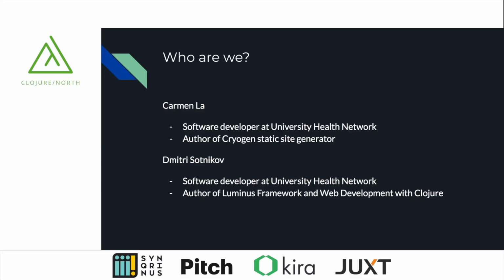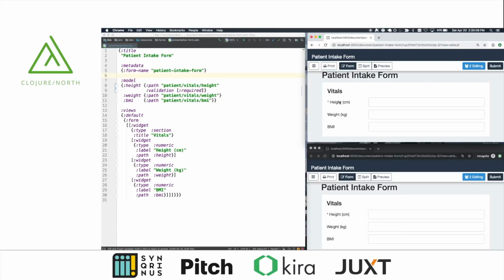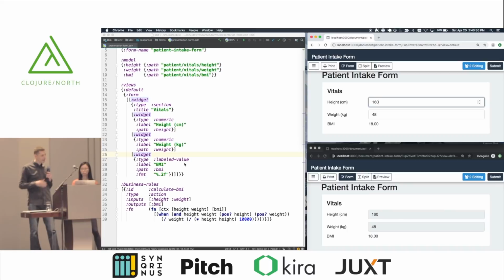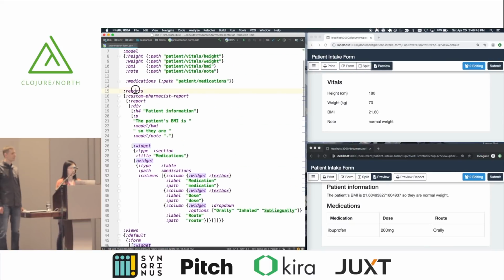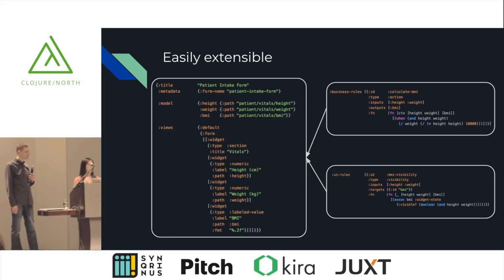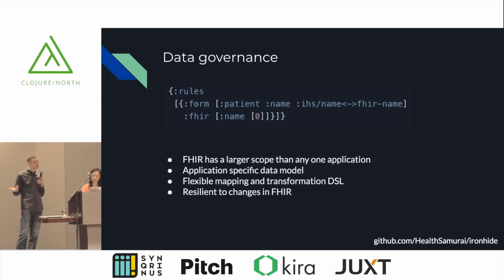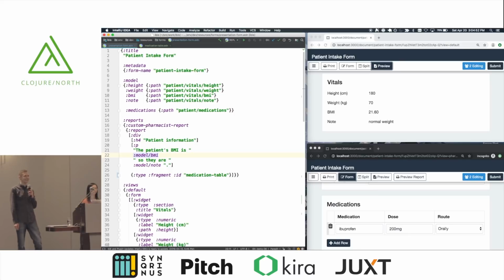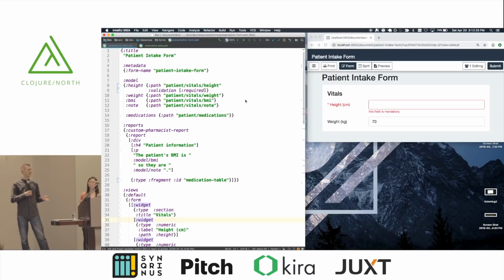Aviary: Clinical Collaboration Platform - Dmitri Sotnikov & Carmen La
This talk will focus on the application development platform developed by our team at UHN. Aviary's primary goal is to provide the ability to rapidly implement new forms and workflows without introducing downtimes. The user interfaces are composed from reusable components, and can be assembled with minimal involvement from technical resources using a Domain Specific Language (DSL) for defining screens and business logic.